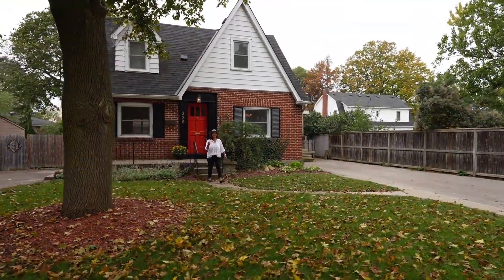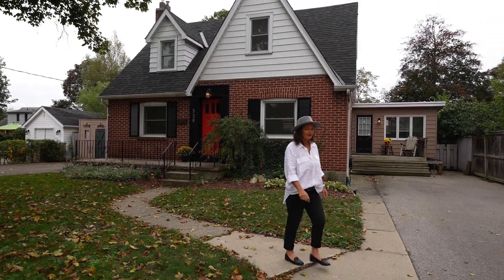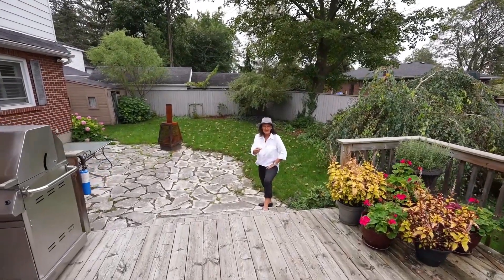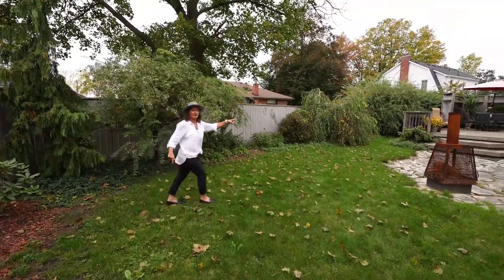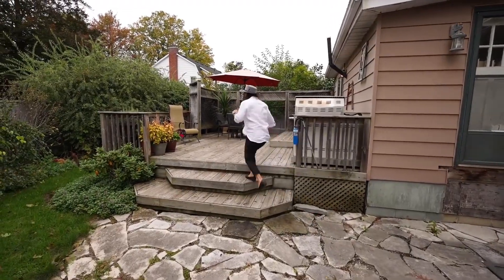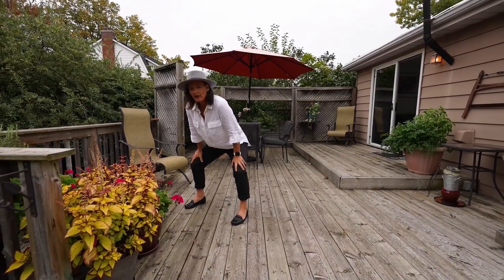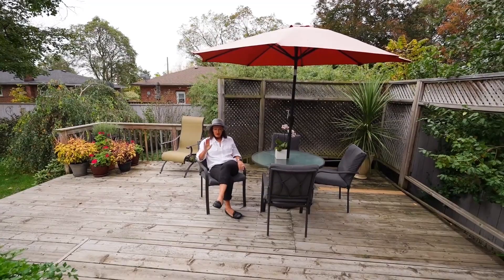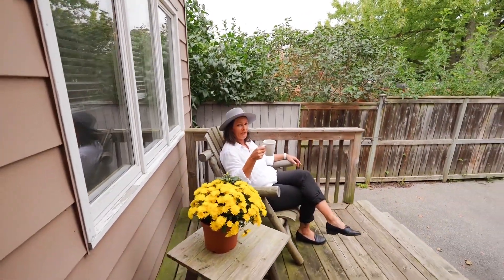326 Terrace Hill Street, Brantford Home for Sale - Real Estate Properties for Sale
Elisa Goldhawke
Sales Representative
Cloud Realty Brokerage

 Home for Sale - Real Estate Properties for Sale